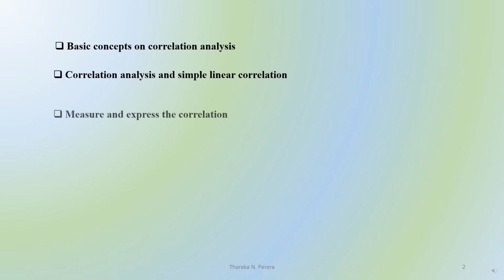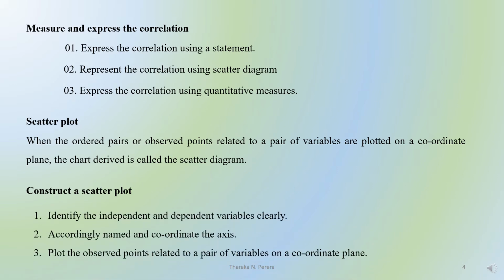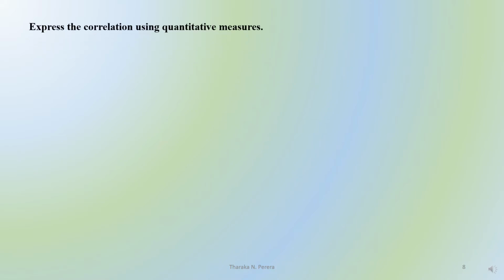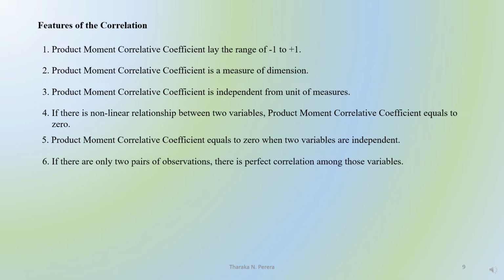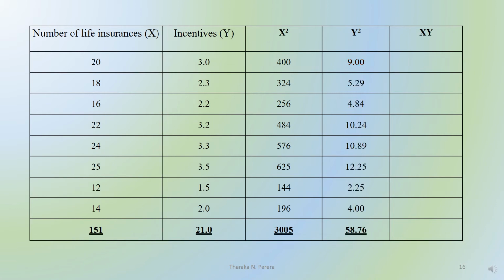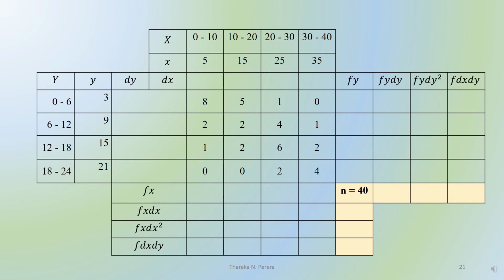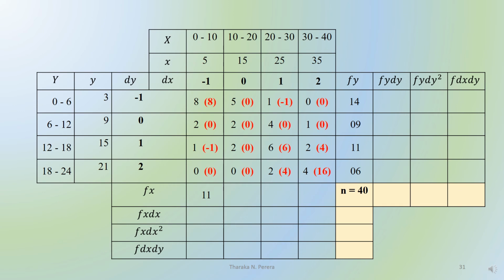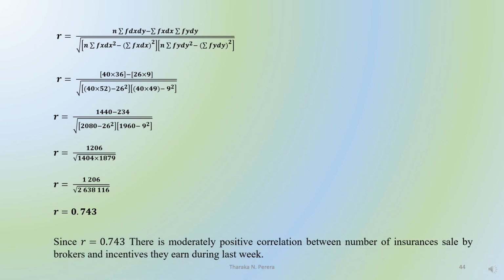Video no. 008 - Correlation Analysis I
This is the first video related to "Correlation analysis" in what will be a multi-part video series. This video introduce the idea of linear correlation, scatter plot, correlation coefficient for both ungrouped data and grouped data. If you are new to correlation or are still trying to figure out exactly what is it, this video is for you.